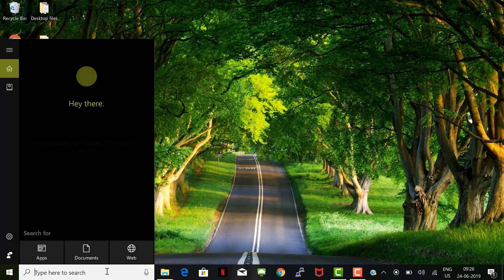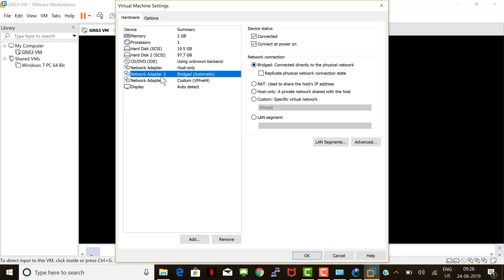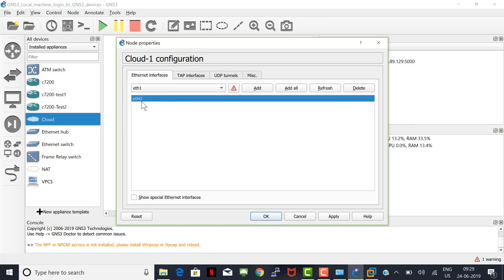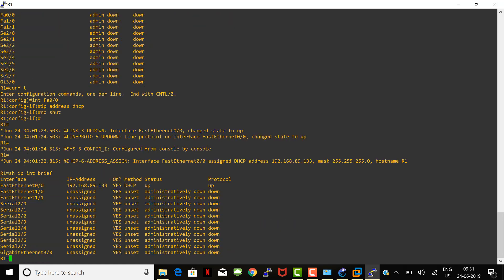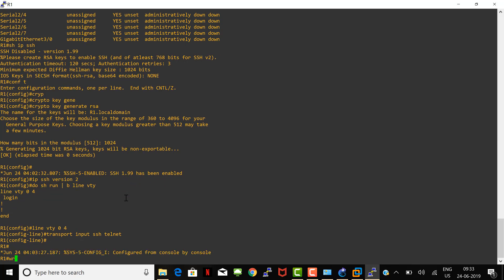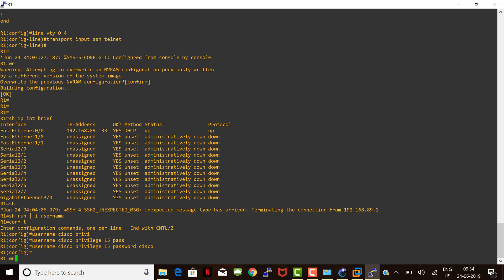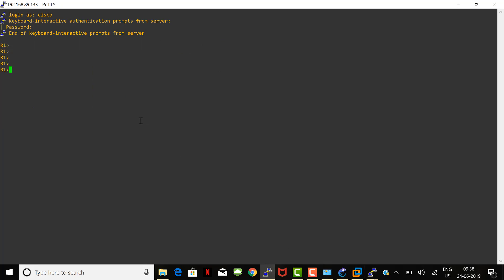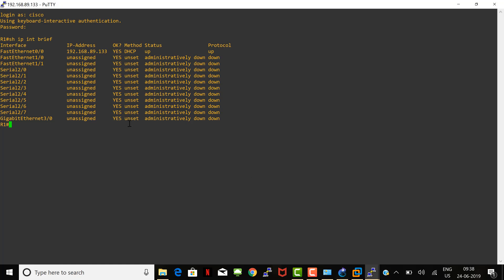GNS3 device login from local PC/Laptop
This video will describe how to login to your devices configured in GNS3 topology from your local PC/Laptop. Helpful if you want to automate router/switch configurations, scripting, etc.,